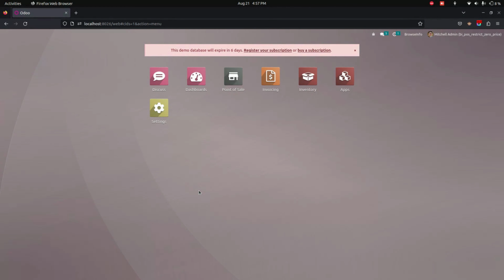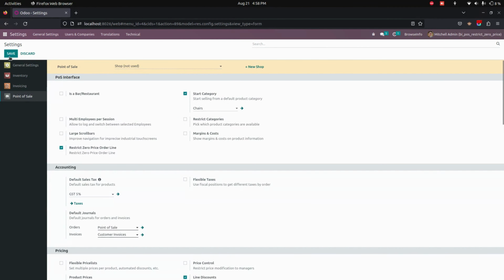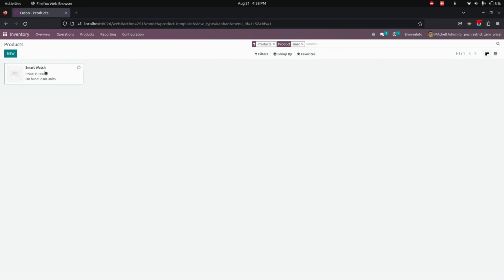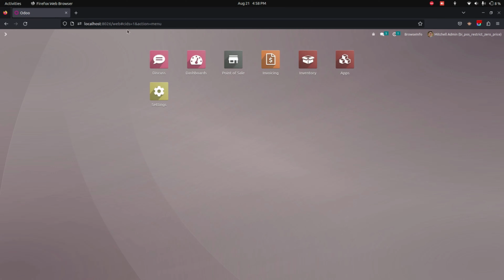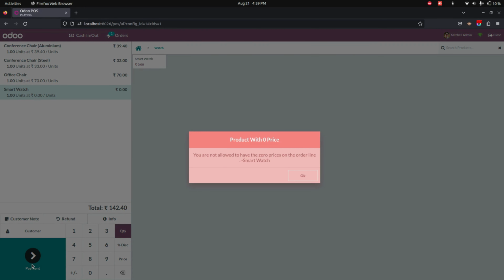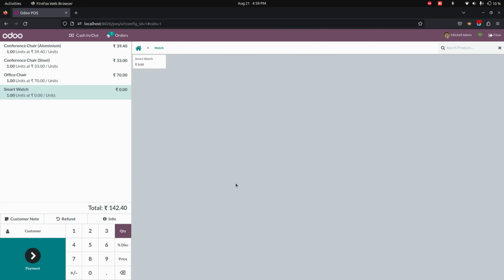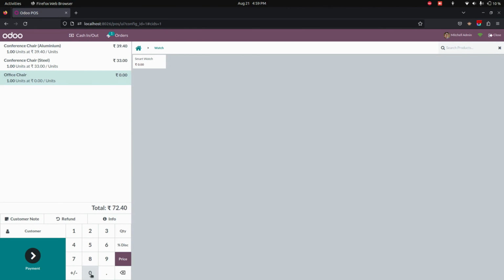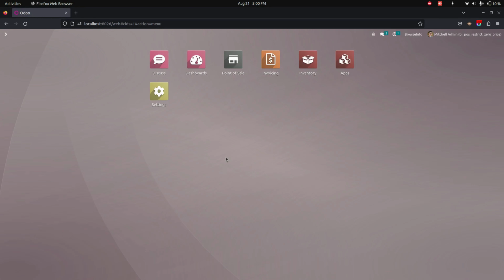How to Prevent Zero Price Sales in Odoo POS with POS Order Line Zero Price Restriction Apps?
POS Order Line Zero Price Restriction Odoo app helps users prevent the sales of products with zero or negative prices. Users have the option to enable or disable restrict zero price order line from the POS configuration. Display warning or validation message If a user tries to select a product which has zero price in the point-of-sale order.

Feature of This Odoo Apps :

- Configure Restrict Zero Price Order Line
- Warning/Validation for Zero Price Order Line

1. POS Order Notes in odoo
2. Point of Sale Commission by Order/Invoice/Payment in Odoo
3. POS Partial Credit Payment Odoo